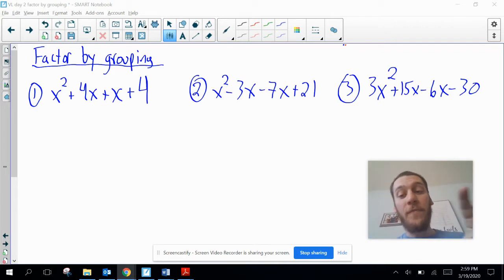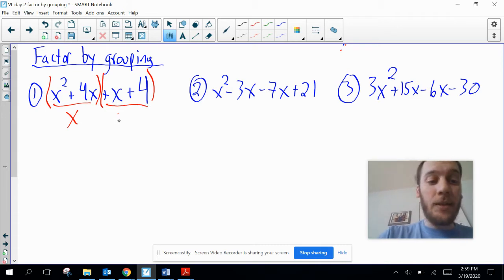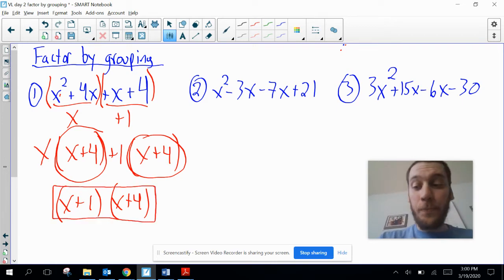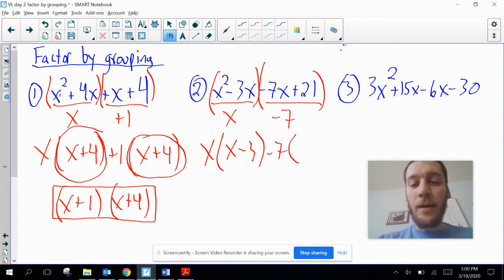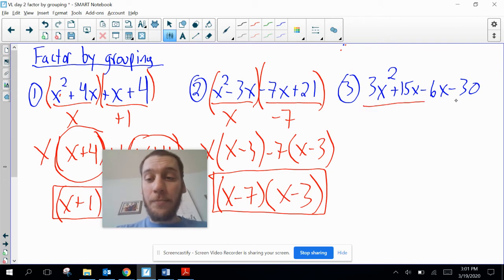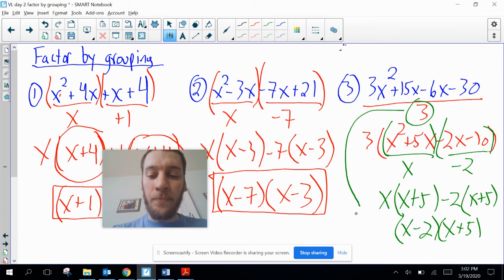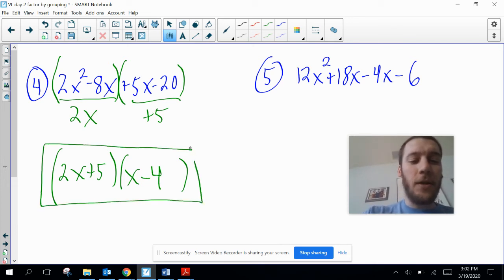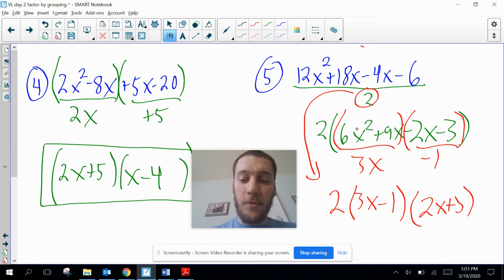Day 2 - Factor by Grouping (Algebra 2 Semester 1)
Algebra 2 Semester 1
Virtual Learning Day 2 - Factor by Grouping